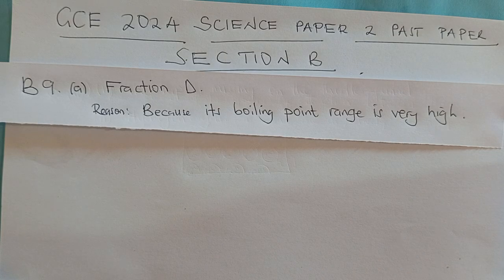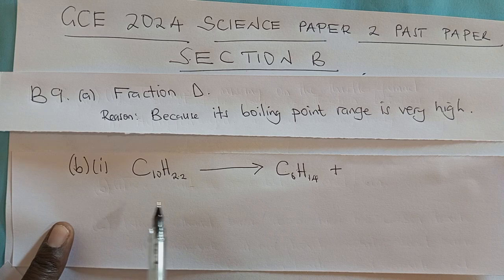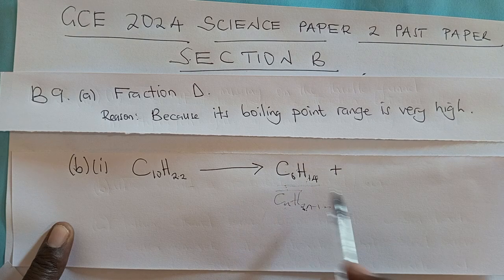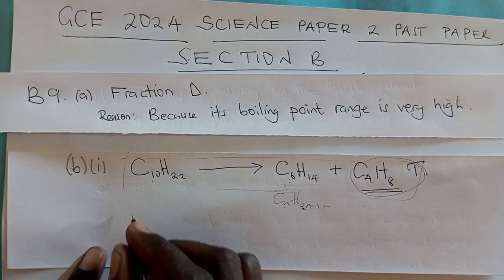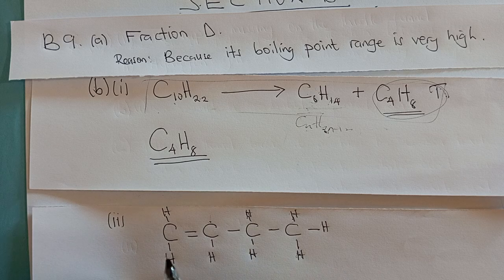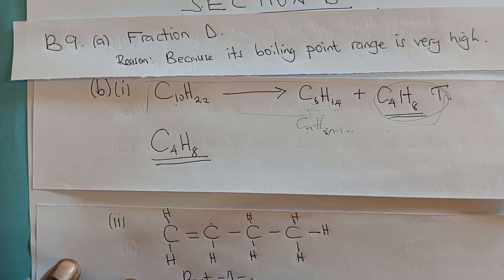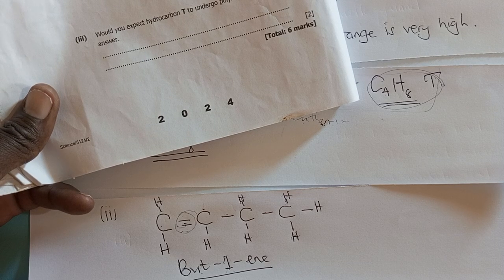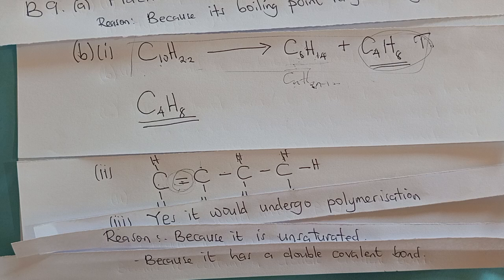2024 GCE Science Paper 2 Question B9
I have concluded Section B with the solution to the last question (B9).Watch and enjoy